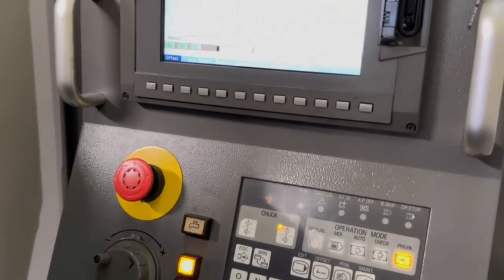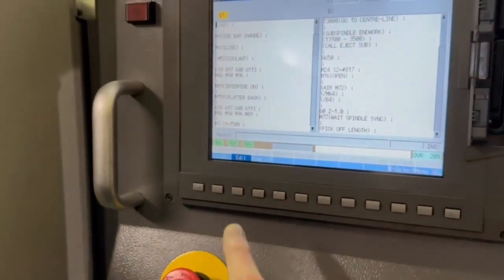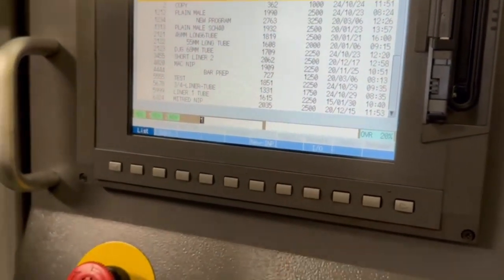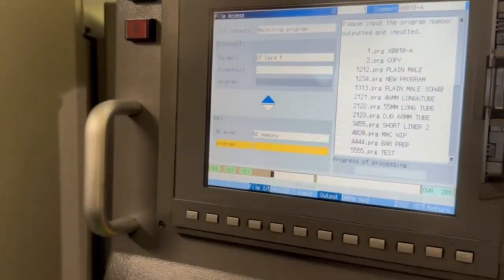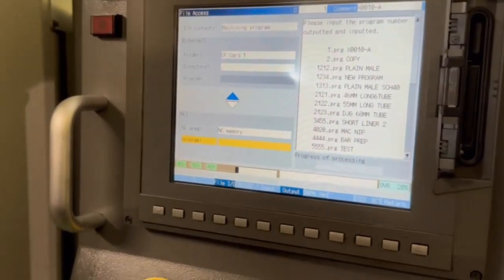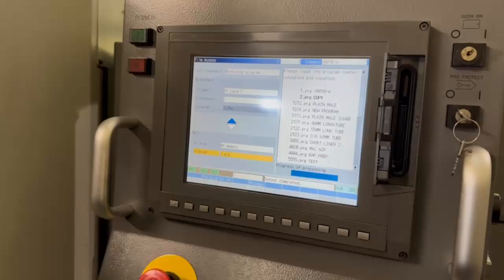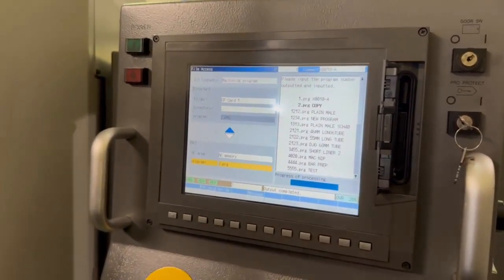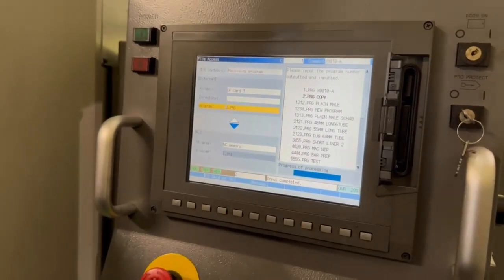Citizen Cincom Save Programs USB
This video shows you how to save the programs to a USB and read them off. This is done on a citizen cincom cnc